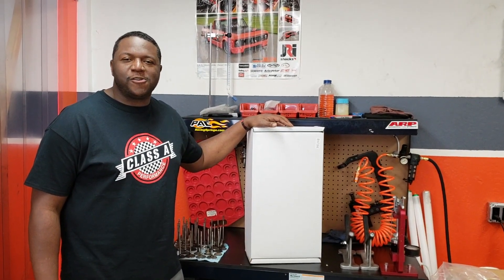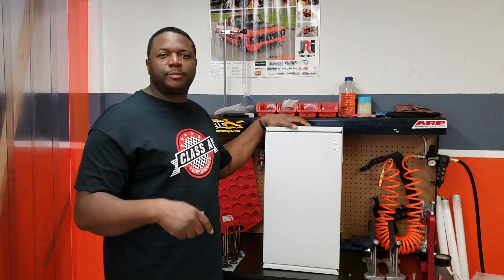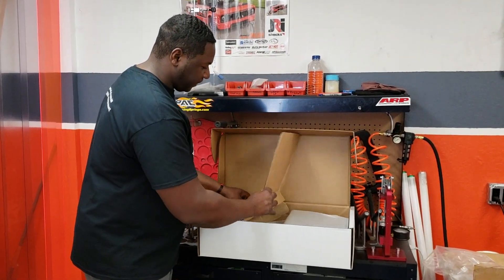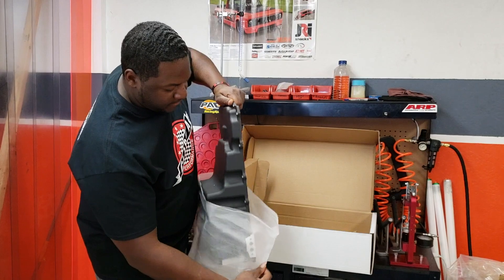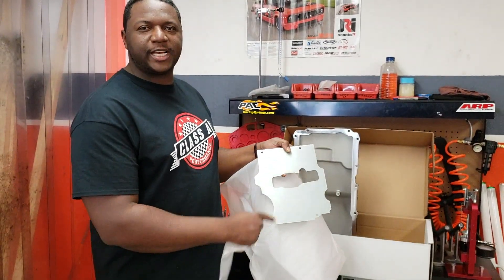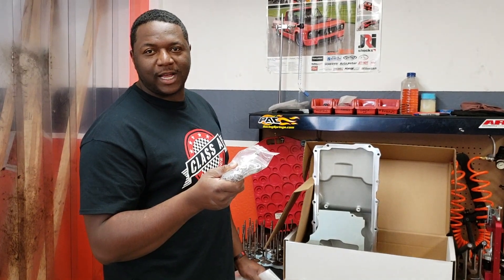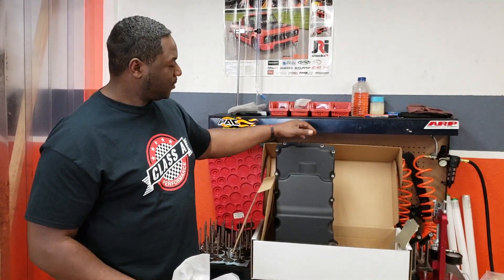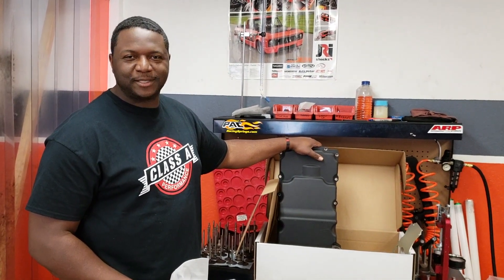Muscle Monday - Class A Performance LS Oil Pan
James Harris of Class A Performance highlights our LS Oil Pan on today's Muscle Monday!

Class A Performance LS Oil Pan
Available in Black or Satin Finish
$350

Hayward, CA